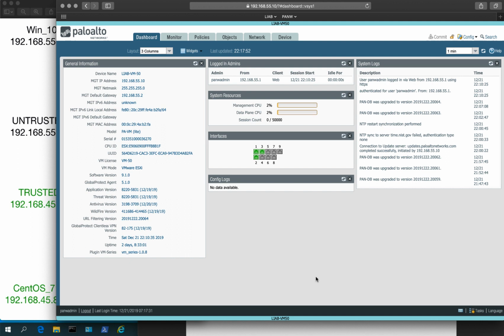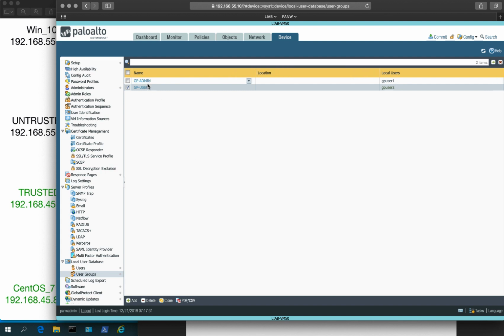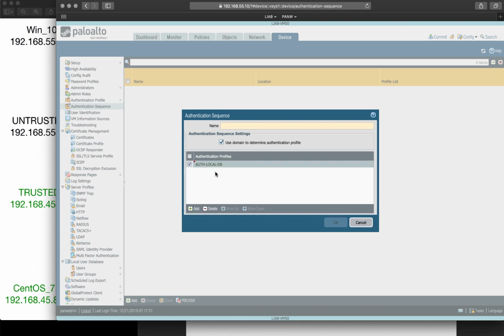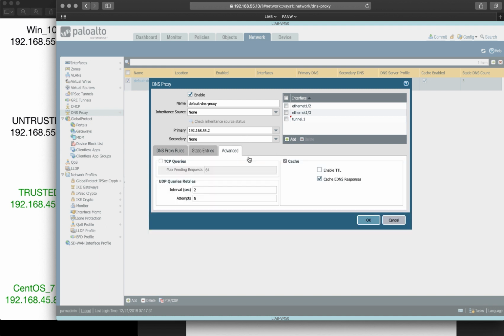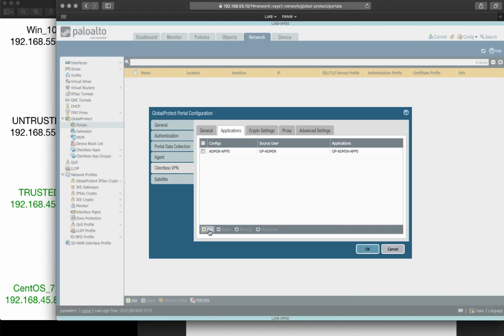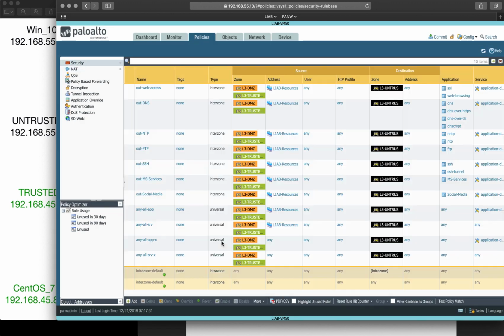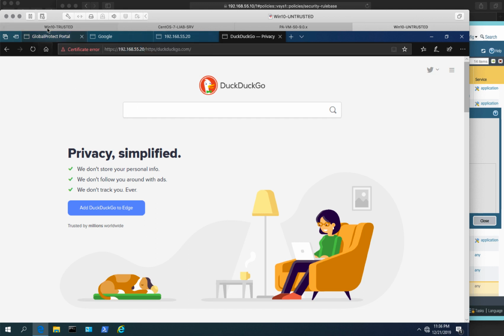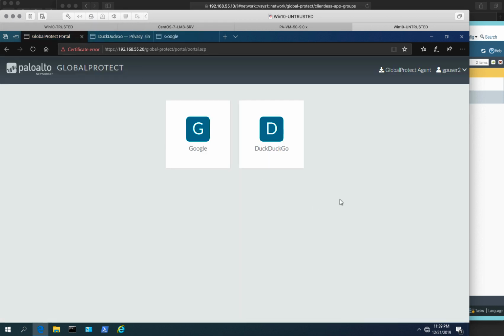Palo Alto Networks GlobalProtect 9.1 Part1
Part 1 of this two part series we will demonstrate the Clientless deployment in a Lab environment.